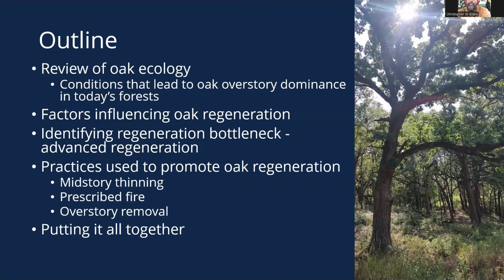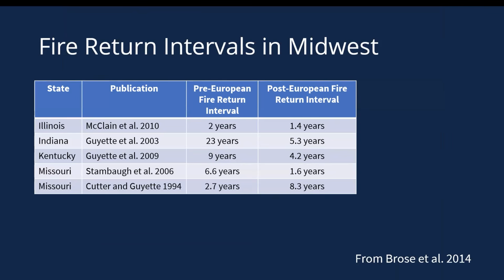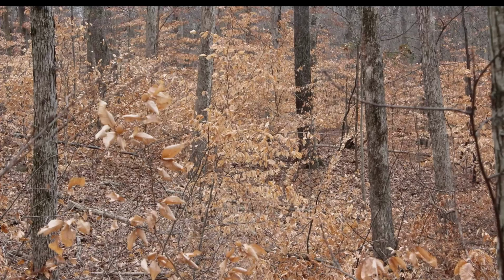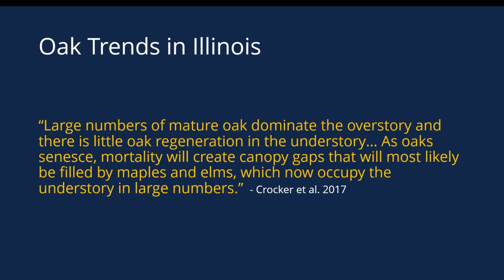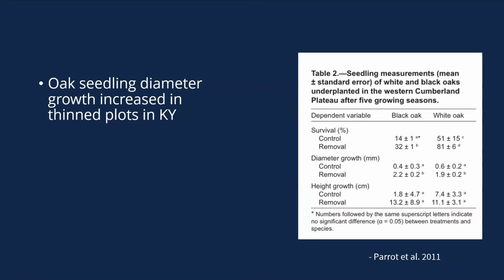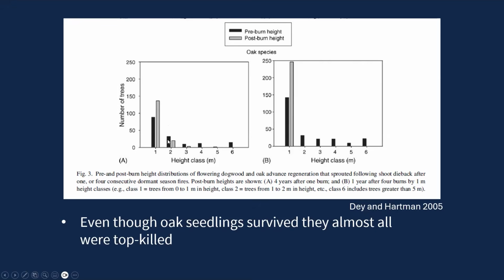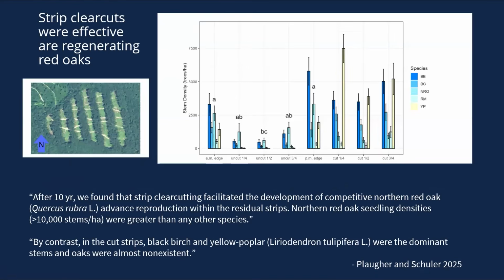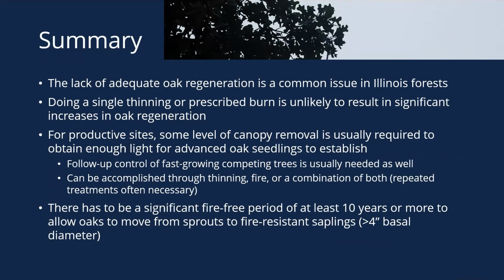Managing for Oak Regeneration: What does Current Research Tell us?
Enhancing oak regeneration is a top priority in Illinois forests, but successfully establishing new oak seedlings is not always easy and success is not guaranteed.  This presentation by Chris Evans, Extension Forester with the University of Illinois, reviews what recent research says about the strategies and practices used in managing for oak seedlings.

This presentation is part of the Illinois Extension Forestry Stewardship Webinar Series.  To see a full list of webinars in the series, see the playlist